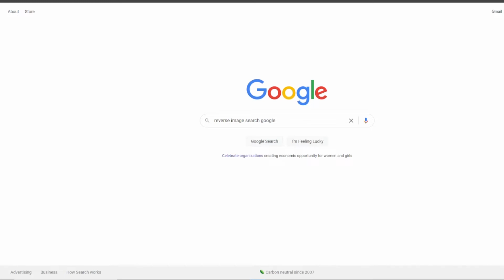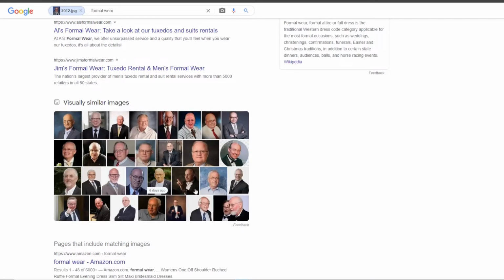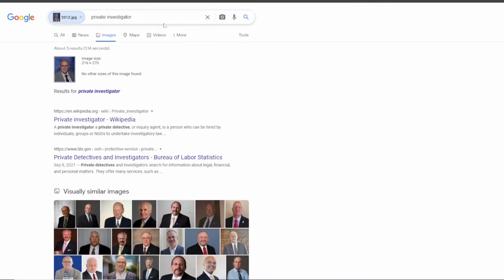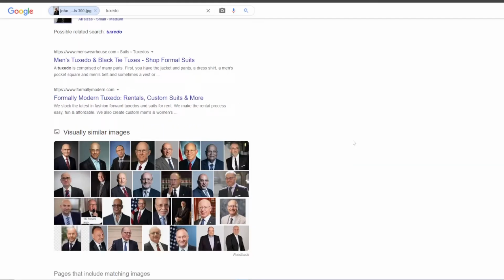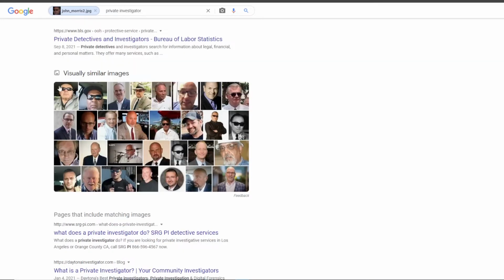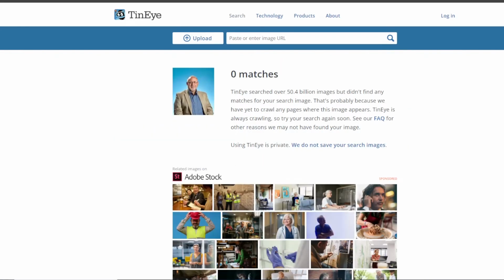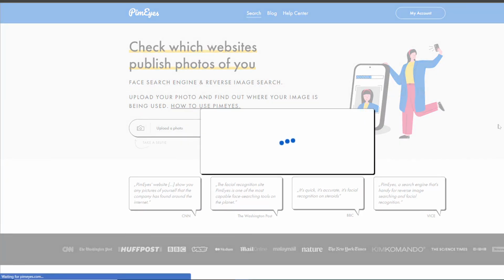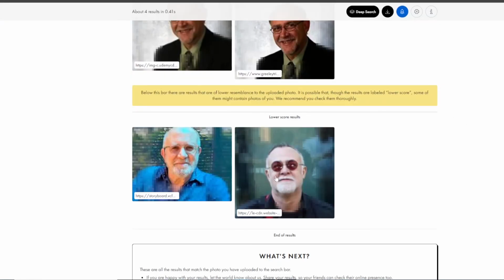Private Investigator Tests Online Facial Recognition | Private Investigator OSINT Training Video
Watch this private investigator training video and take a look at myfacial recognition test reaction when we check the internet's top free reverse image search engines, or what is often referred to as free facial recognition software sites.

If you use reverse images in your investigations then this private investigator training video is a must-watch. OSINT Training - Open Source Intelligence Investigations

Private Investigator Training Video Chapters
0:00 Intro
0:55 Facial Recognition / Reverse Image System Search 1
8:00 Facial Recognition / Reverse Image Search System 2
10:25 Facial Recognition / Reverse Image System Search 3